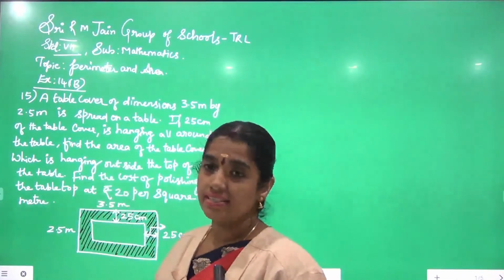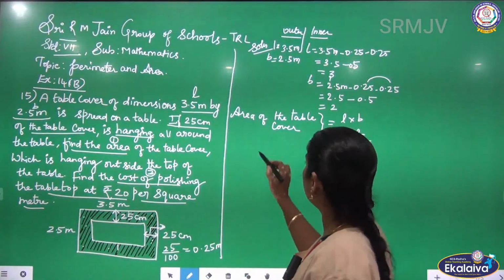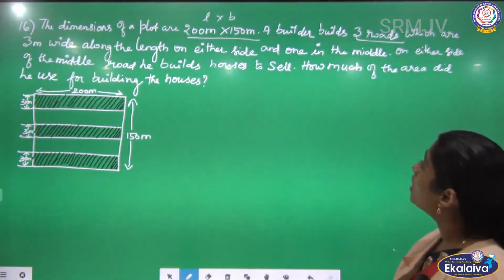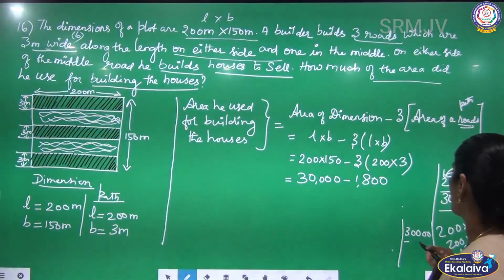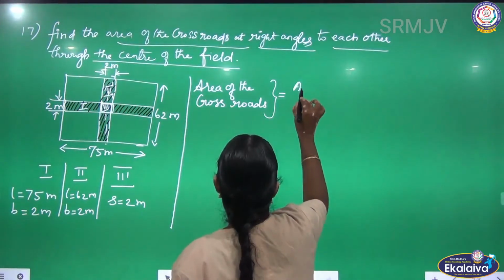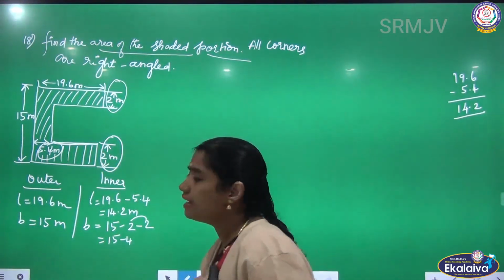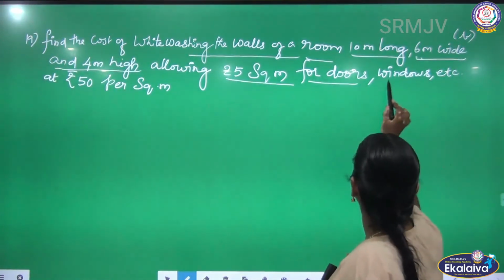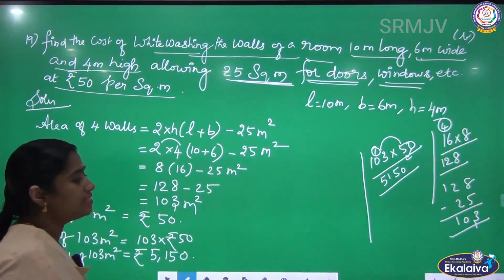CBSE - Class VII - Maths - PERIMETER AND AREA Ex:14B Q.no: 15 to 19